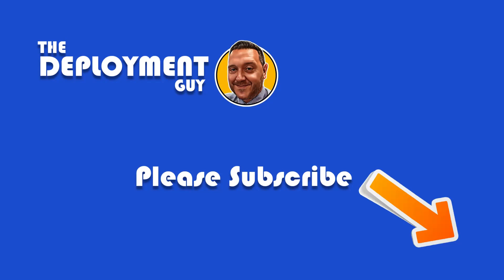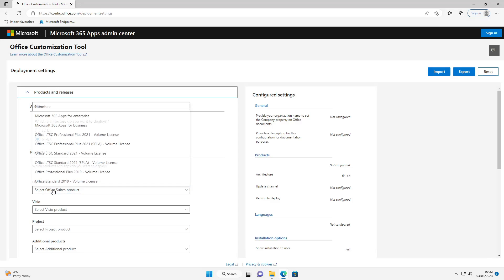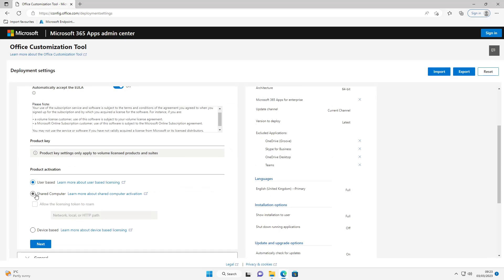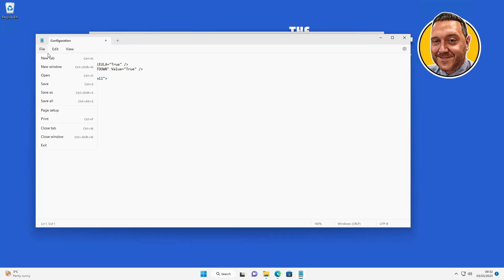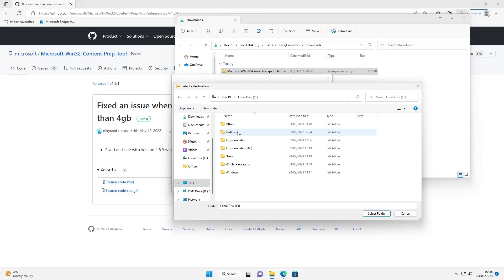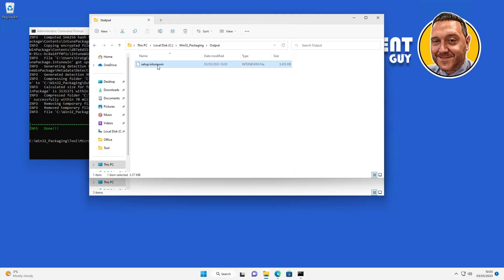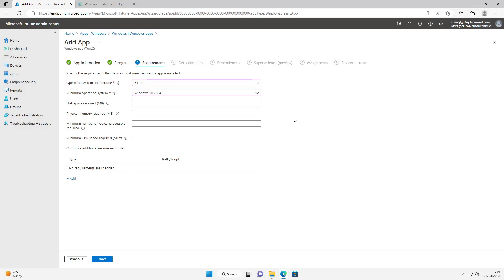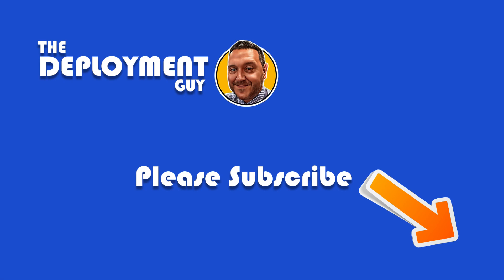Intune – Office 365 Package & Deploy (Win32)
Learn how to package and deploy Office 365 using Microsoft Intune with this step-by-step video tutorial. I will quickly walk you through the entire process, from creating the package and config files for deployment and finally, deploying it. With clear, easy-to-follow instructions, you'll be up and running in no time!

Setup.exe Switches
Setup.exe /configure install.xml
Setup.exe /configure uninstall.xml

Uninstall XML
YouTube wont let me paste the code in the description due to the use of angled brackets in the XML file. But there is a good example in the below URL

Detection Rule
HKEY_LOCAL_MACHINE\SOFTWARE\Microsoft\Windows\CurrentVersion\Uninstall\O365ProPlusRetail - en-gb
DisplayVersion
Version Comparison
Greater than or equal to
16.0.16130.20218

The below books are excellent resources and starting points for anybody starting out in Intune